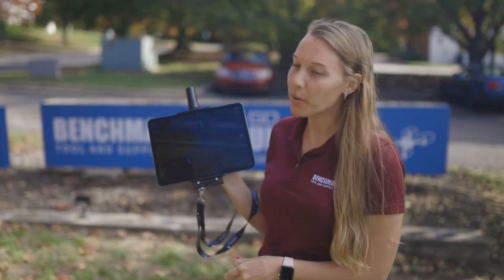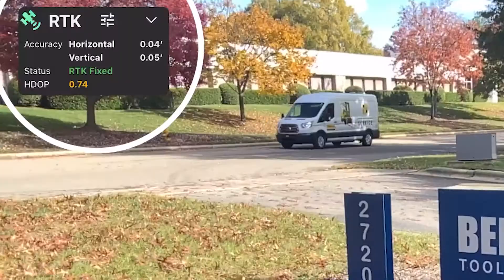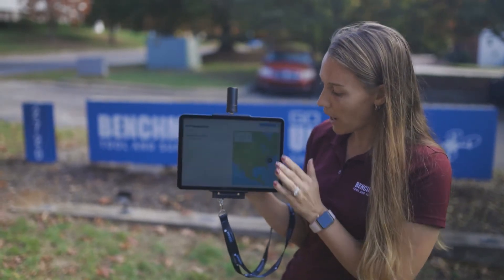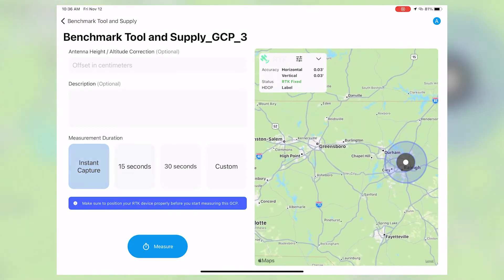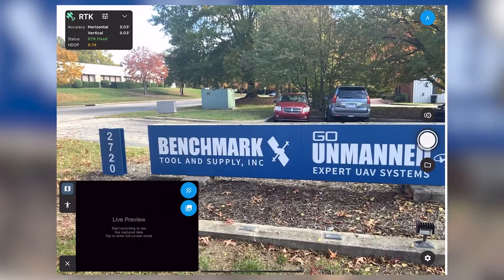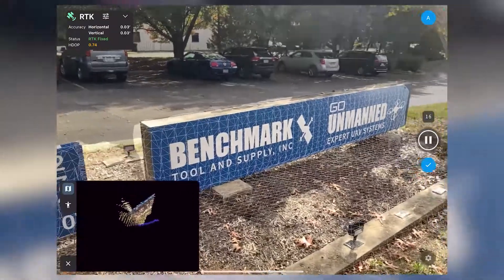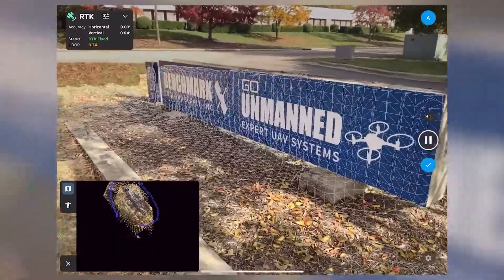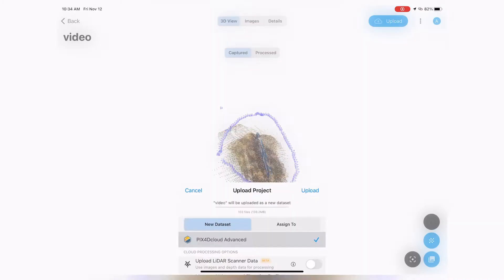PIX4D viDoc Full Demo / Benchmark Tool & Supply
The PIX4D viDoc RTK rover for iPhone or iPad. Elevate 3D scanning with the power of RTK and photogrammetry on a mobile device. Surveying just got simpler, safer, and more efficient than ever.